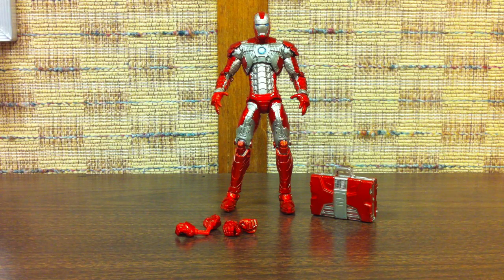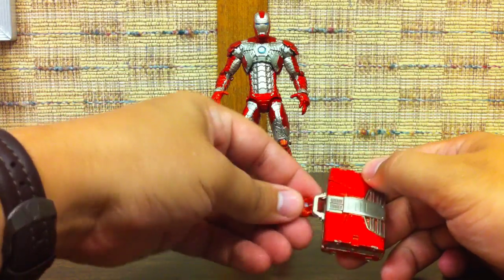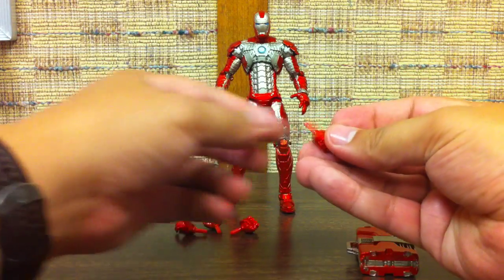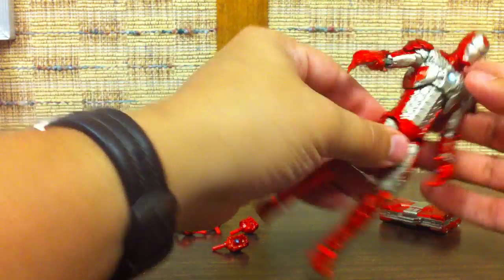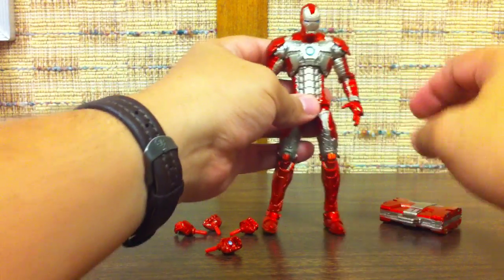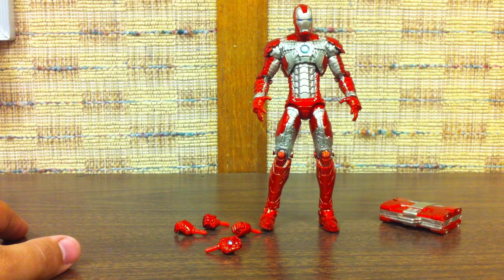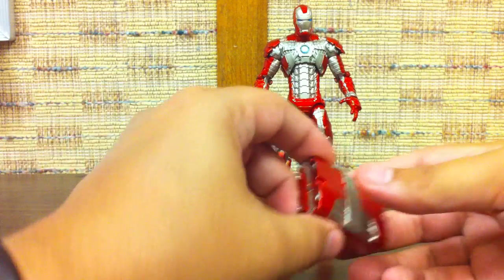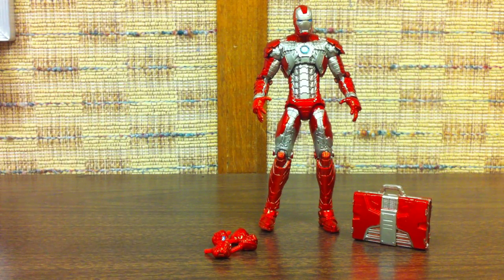Wal-Mart Exclusive 6" Iron Man Mark V armor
A look at the 6" version of the suitcase armor from Iron Man 2